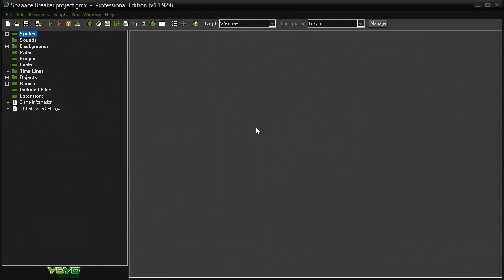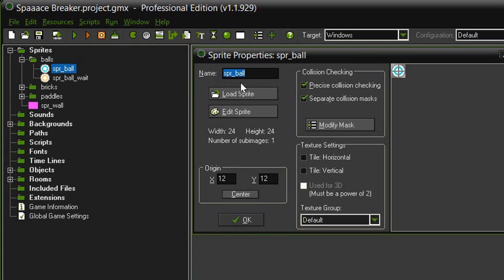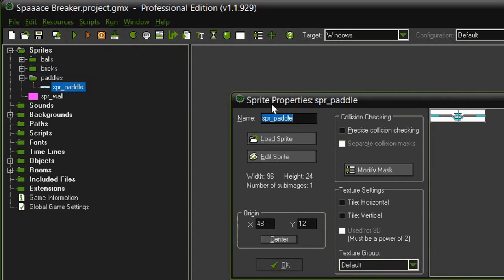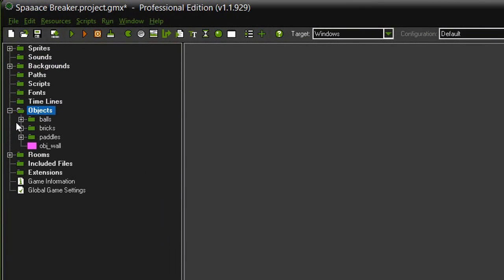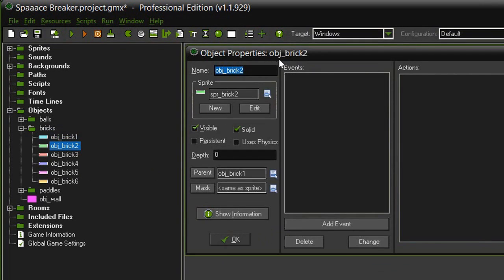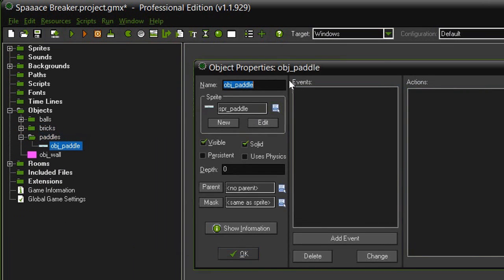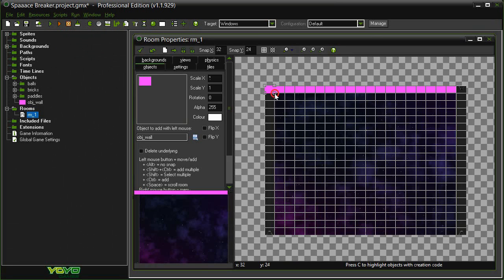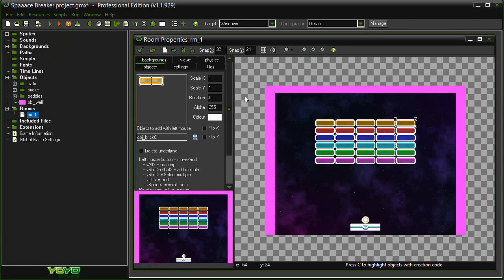Game Maker Tutorial - 'Brick Breaker' 1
Brick Breaker 1/12: Setting up the initial assets.
Difficulty: Beginner